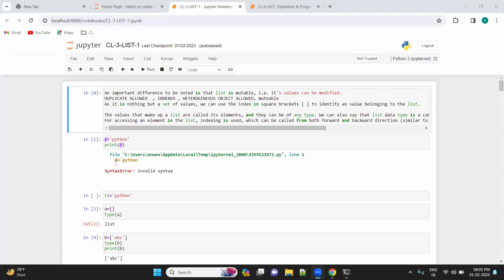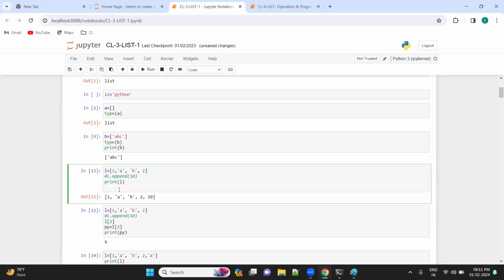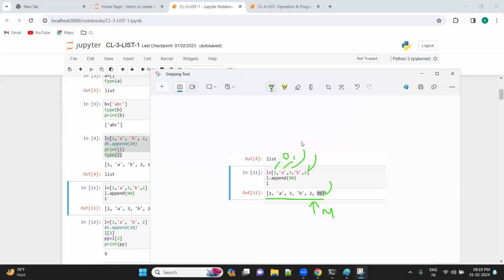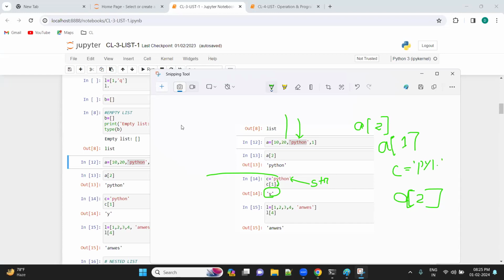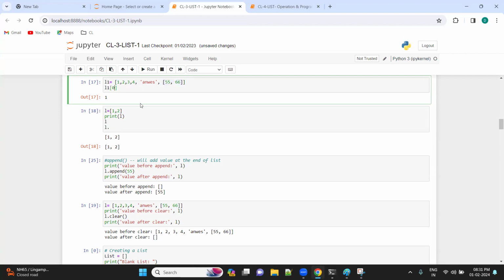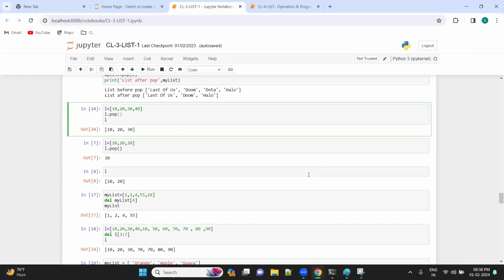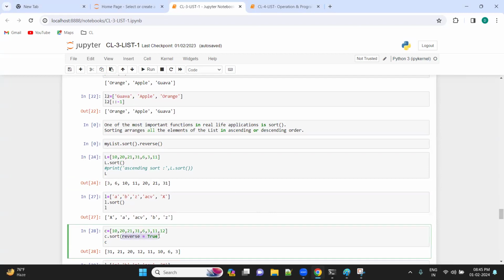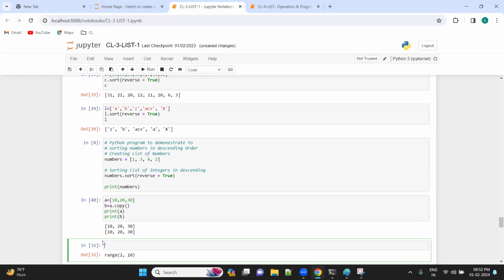How to write Functions in Python | Python Functions list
@JOYATRESTECHNOLOGY provides best python training
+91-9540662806